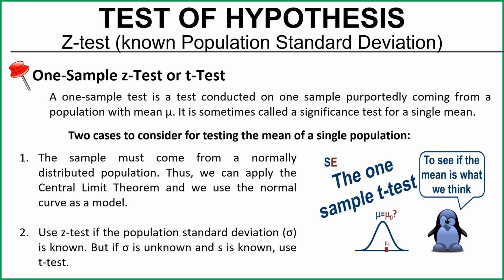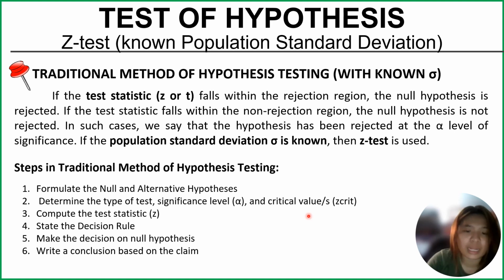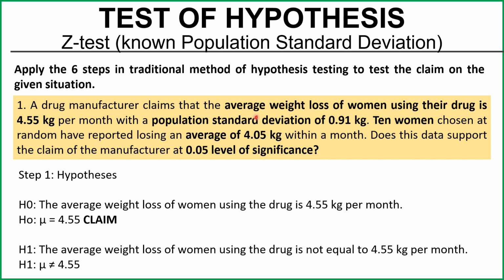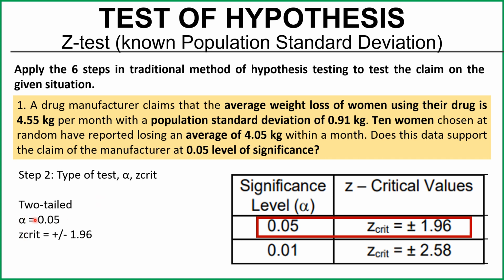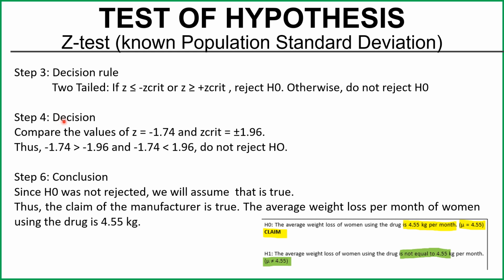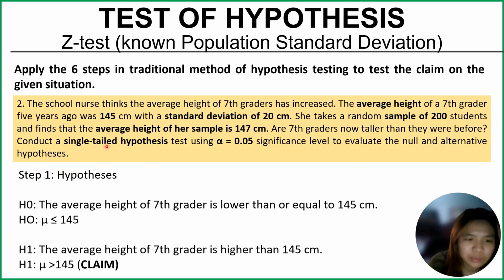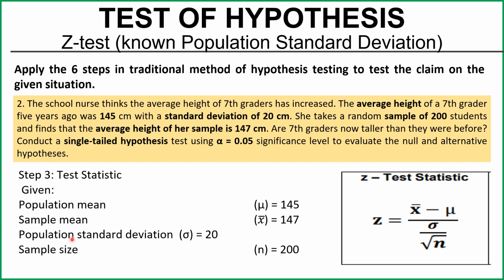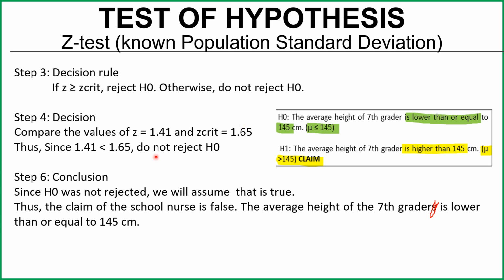Z TEST (TRADITIONAL METHOD OF HYPOTHESIS TESTING)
I. OBJECTIVES
A. Content Standards
The learner demonstrates understanding of key concepts of tests of hypotheses on the population mean and population proportion.

B. Performance Standards
The learner is able to perform appropriate tests of hypotheses involving the population mean and population proportion to make inferences in real-life problems in different disciplines.

The learner
1. identifies the appropriate form of the test-statistic when:
(a) the population variance is assumed to be known
(b) the population variance is assumed to be unknown; and
2. identifies the appropriate rejection region for a given level of significance when:
3. computes for the test-statistic value (population mean).
4. draws conclusion about the population mean based on the test-statistic value and the rejection region.
5. solves problems involving test of hypothesis on the population mean.

D. Objectives
At the end of the lesson, you should be able to:
1. identify the test statistic (z or t) to be used in a given problem;
2. apply the traditional method of hypothesis testing using the rejection region;
3. interpret the result of hypothesis testing with respect to the claim; and
4. solve real-life problems by applying the steps in hypothesis testing.

II. CONTENT
HYPOTHESIS TESTING ON POPULATION MEAN USING TRADITIONAL METHOD (Critical Value)